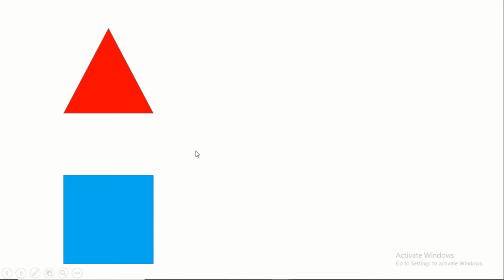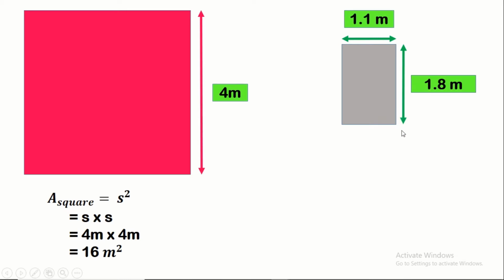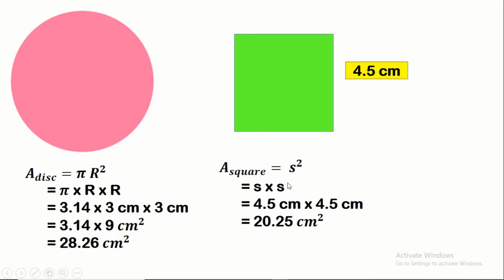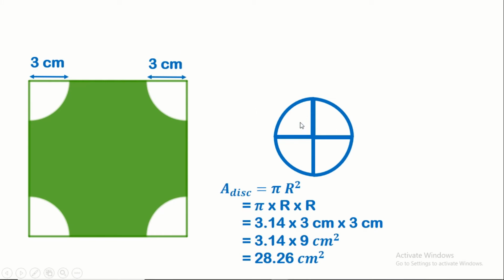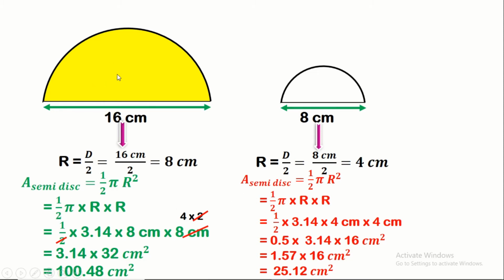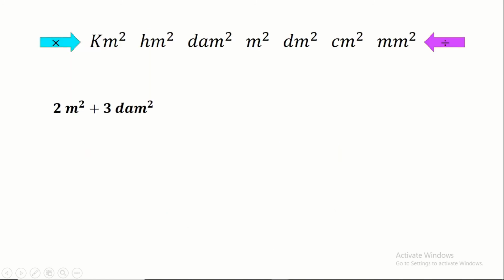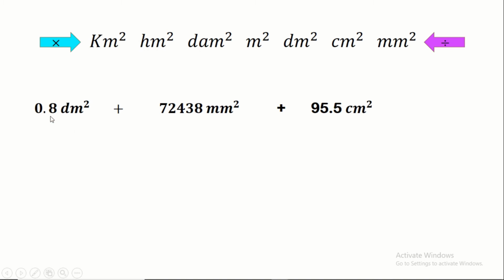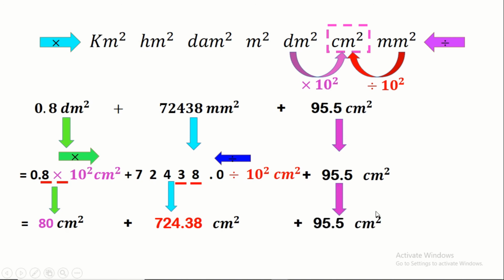shaded area and transforming units of area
how to calculate shaded areas
how to transform and add or subtract units of area